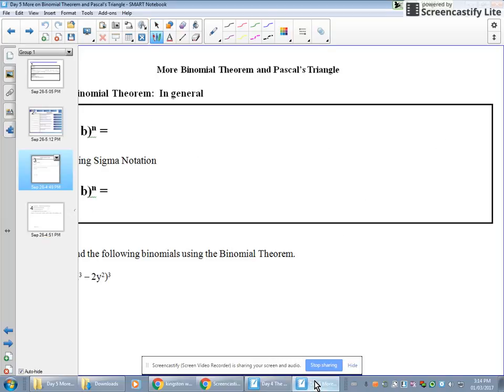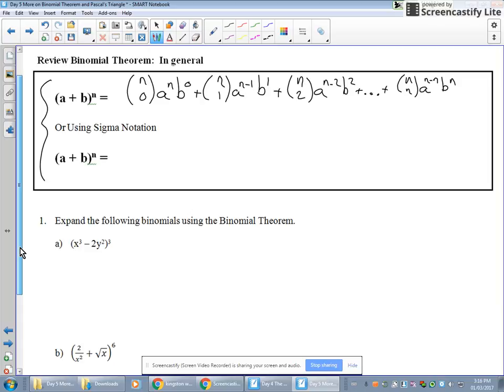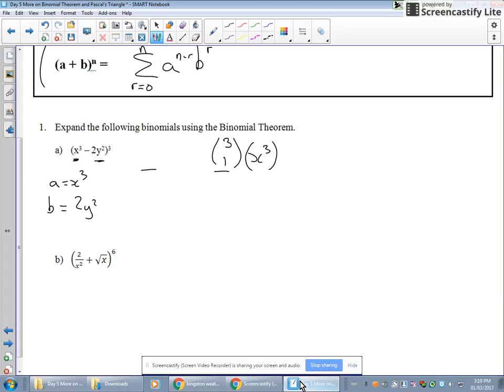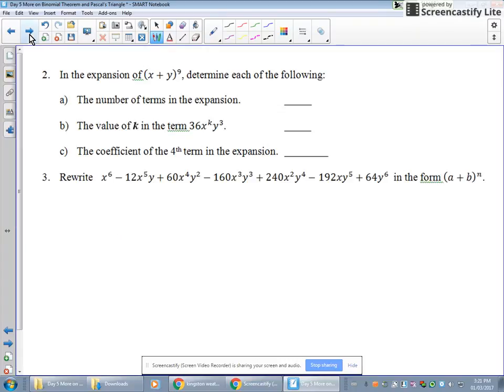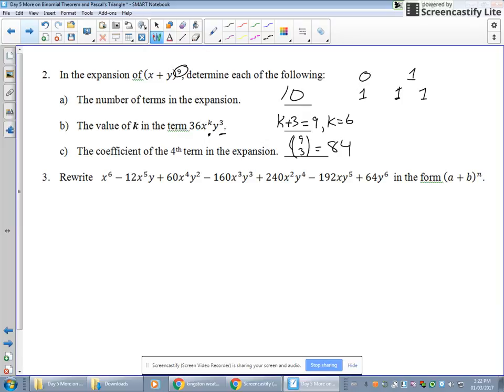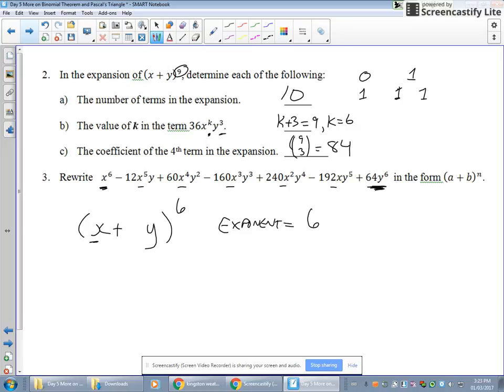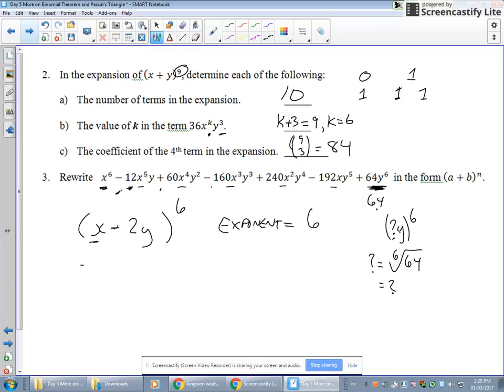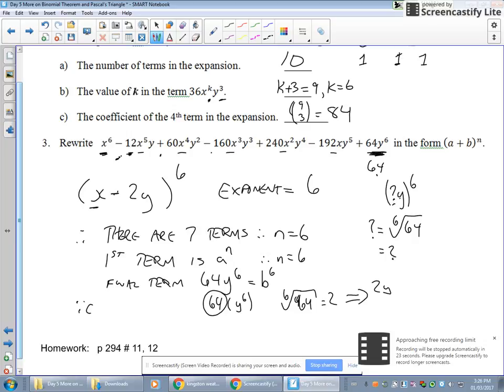Day 5 More on Binomial Theorem and Pascal's Triangle